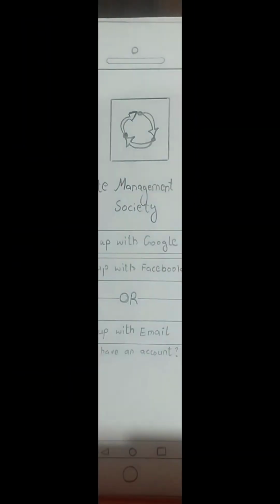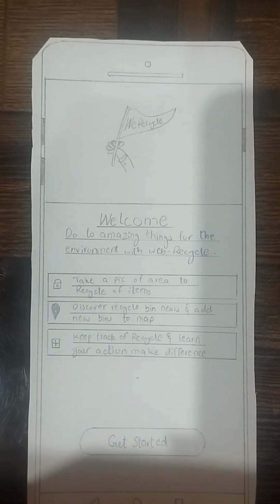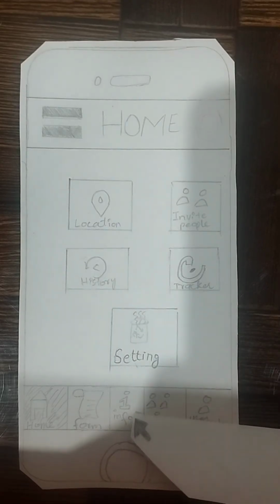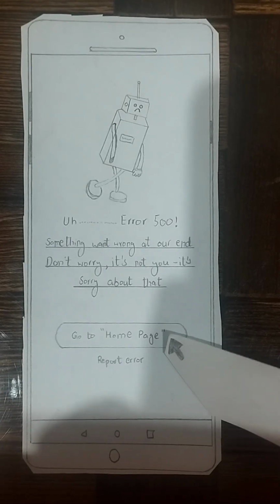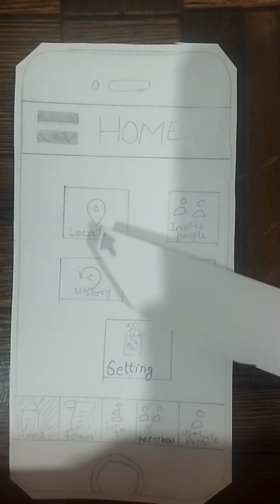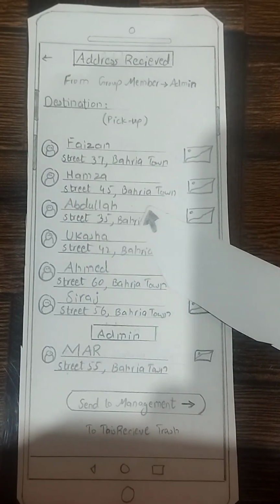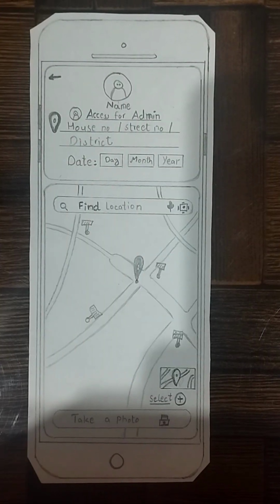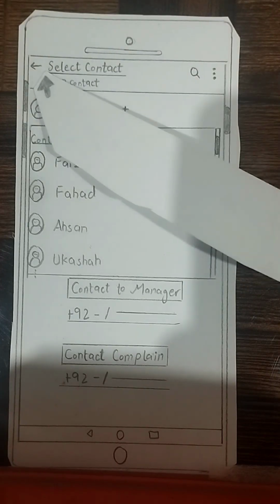paper prototyping| Muhammad Abdul raheem| ukashah shehzad|Muhammad siraj Hameed.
we will discuss paper prototyping